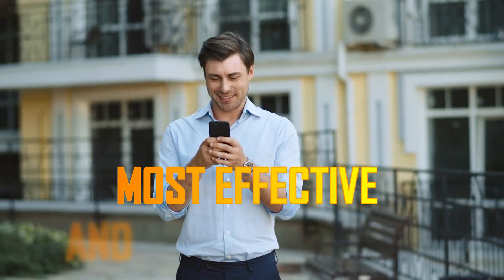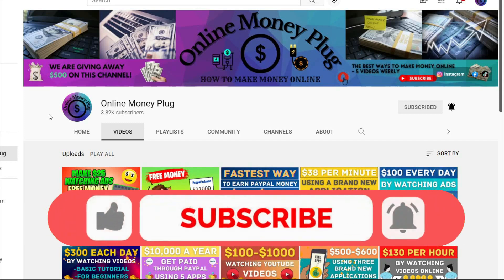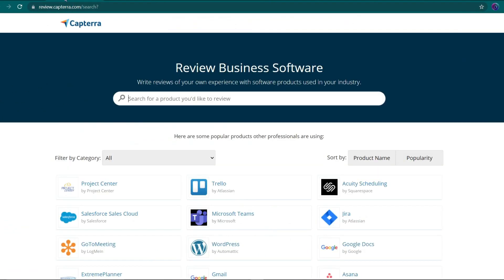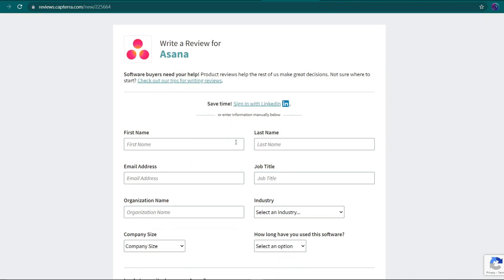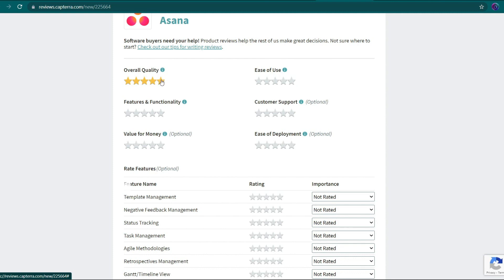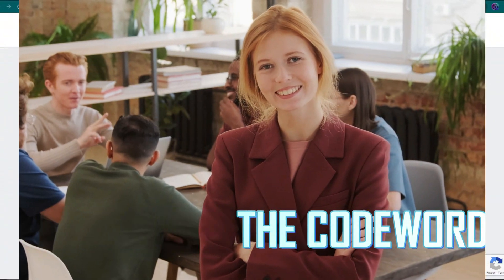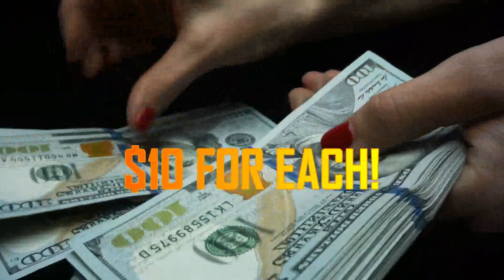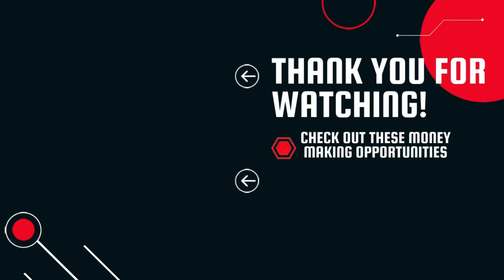Earn $25 Every 5 Mins Into Your PayPal! (Make PayPal Free Money For Beginners 2021)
We are giving away $500 RIGHT NOW!! Be sure to watch until the end to find out THE CODEWORD to comment to enter to win! Very easy!! And in this video, we will show you how to earn PayPal money online using a simple technique! These are some of the BEST ways to earn money so make sure to watch until the end so you know how to make this much money!
If you liked this video you have to see this one as it's been allowing our viewers to earn even more money than on some of our other videos!!
Earn $2,100 Per Week WATCHING VIDEOS (Make Paypal Money Online 2021)
This video will show you how to earn money into your Paypal for beginners in 2021. You can earn $25 every 5 minutes using these simple techniques. It's making PayPal money free, online, from the comfort of your home.
📹 This video shows how you can earn easy money online!

IMPORTANT: There are scammers on YouTube who will post comments with names of users on platforms such as Telegram, Instagram, etc. DO NOT reply or reach out to any of them as they are trying to scam money out of users on here. I will NEVER ask for any personal info, money, or lead you off of YouTube unless I'm suggesting a website from one of my videos.